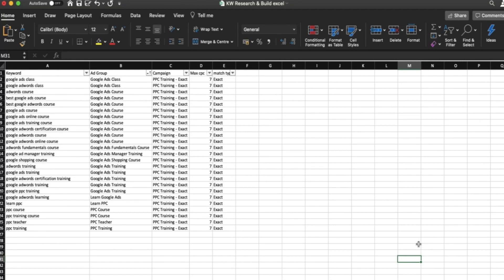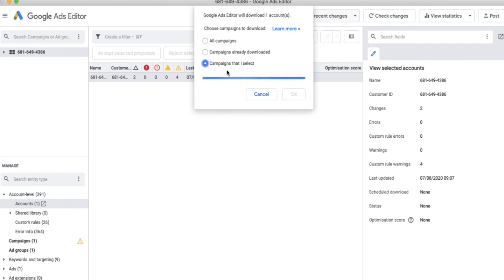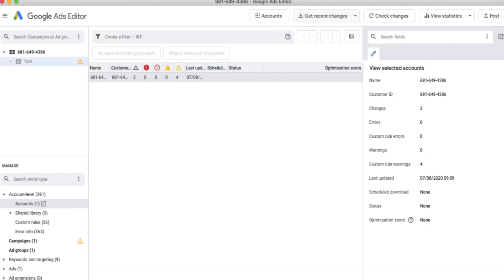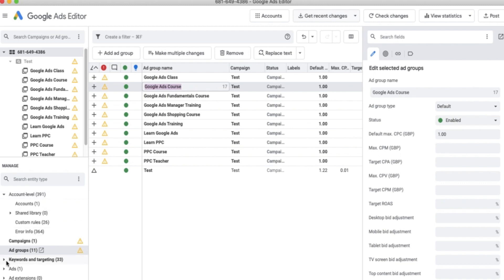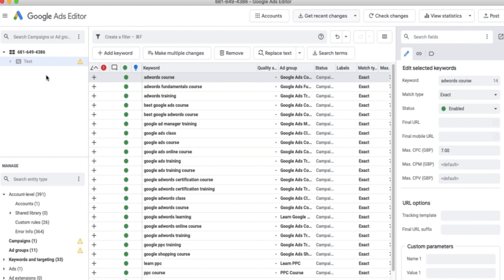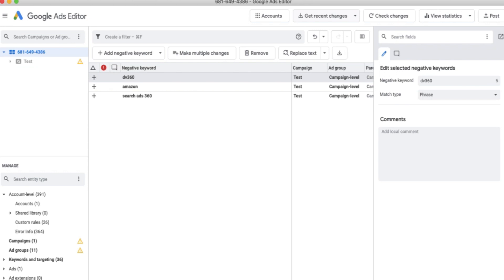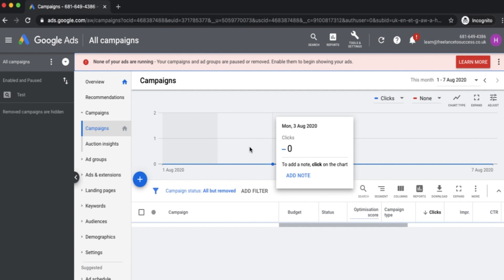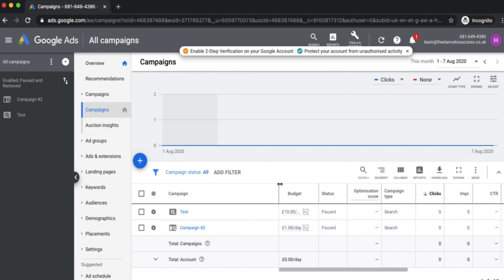Google Ads Editor | Google Ads Complete Course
Welcome to our comprehensive Google Ads Editor course! In this tutorial, we'll guide you through everything you need to know to master Google Ads Editor, from the basics to the more advanced features.

Google Ads Editor is a powerful tool that can help you manage your Google Ads campaigns more efficiently. With Google Ads Editor, you can make bulk changes to your campaigns, upload and download campaigns, and make changes to your campaigns offline.

In this course, we'll cover everything from creating and managing campaigns to optimizing your campaigns for maximum ROI. We'll also cover how to use advanced features like targeting, bidding, and reporting to get the most out of your campaigns.

Whether you're a beginner or an experienced digital marketer, this course is perfect for anyone who wants to learn how to use Google Ads Editor to manage their campaigns more efficiently.